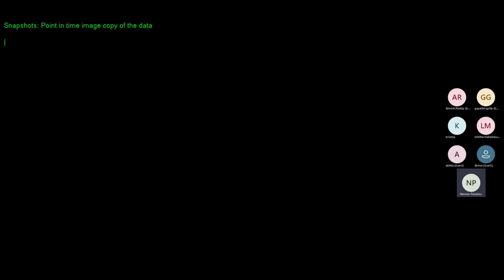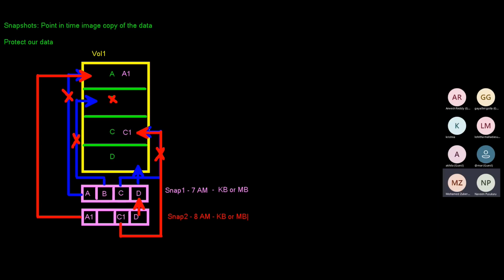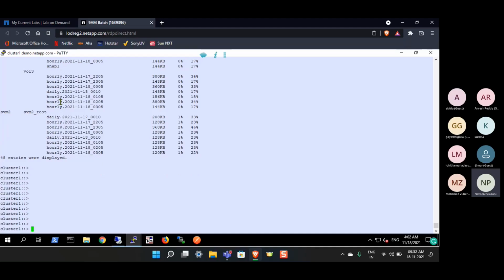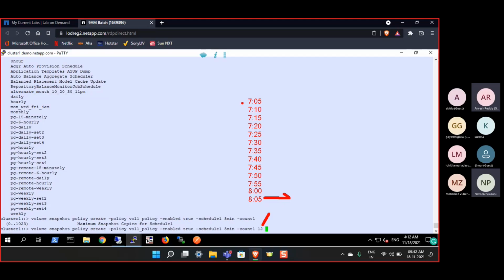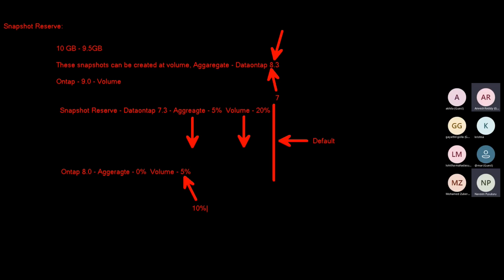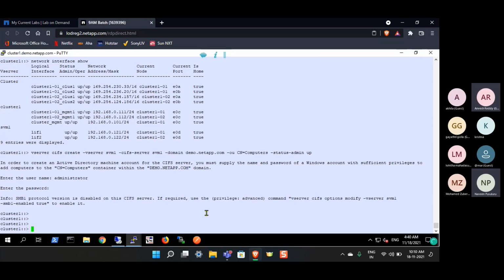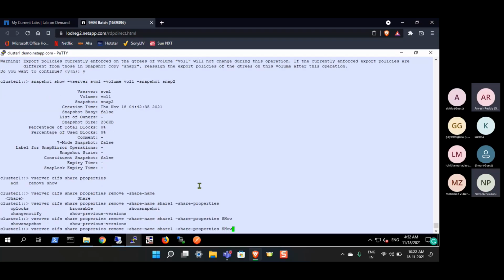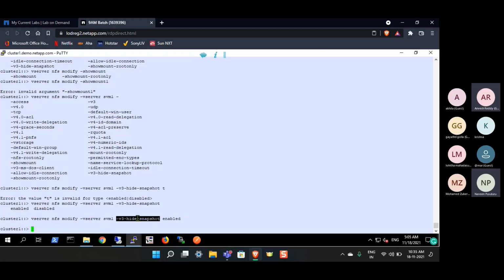Day-23-Snapshots, snapshot reserve